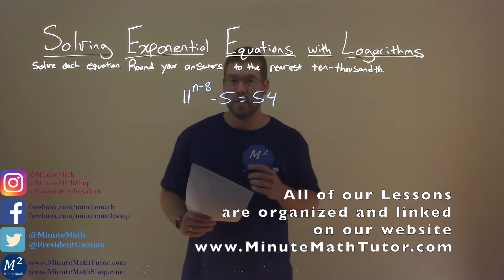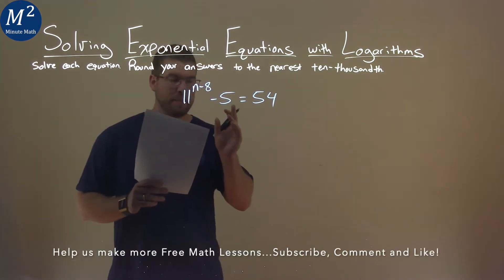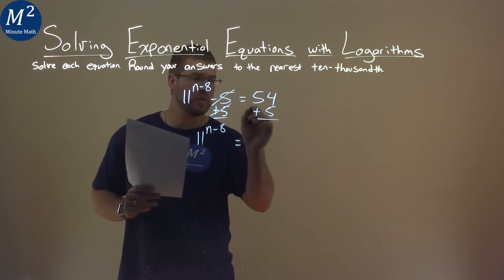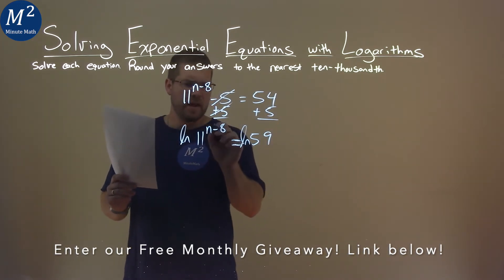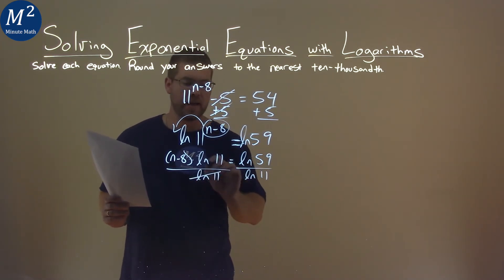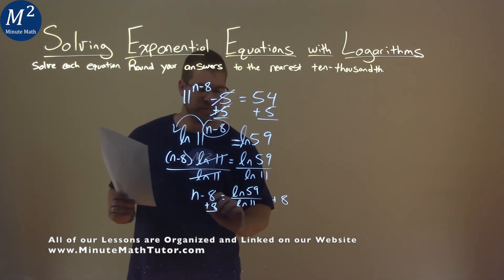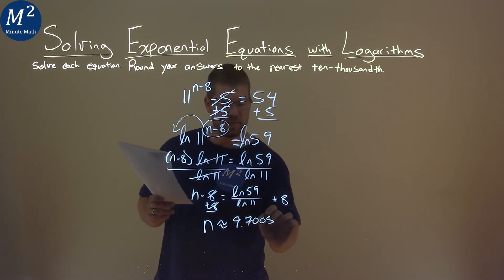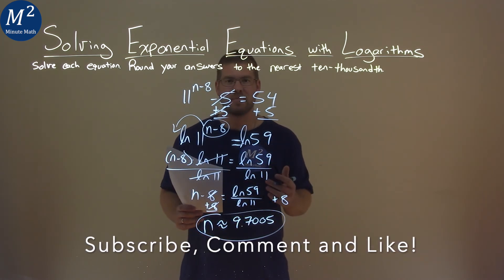Solve 11^(n-8)-5=54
Solving Exponential Equations with Logarithms. We learn how to solve 11^(n-8)-5=54. We learn how to solve the exponential equation 11^(n-8)-5=54 with logarithms and round to the nearest ten-thousandth. This is a great introduction into exponential functions and how to solve exponential equations. This is under the topic of Exponential and Logarithmic Functions with this free online math video lesson.